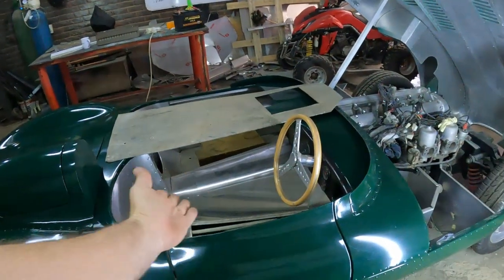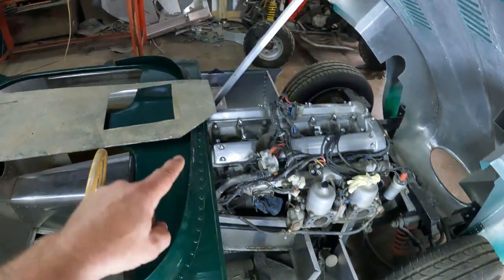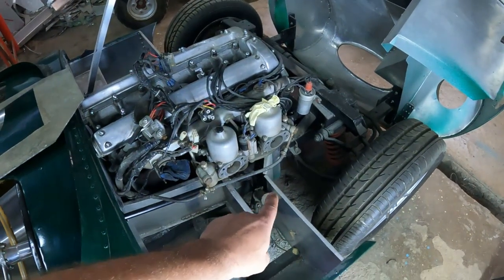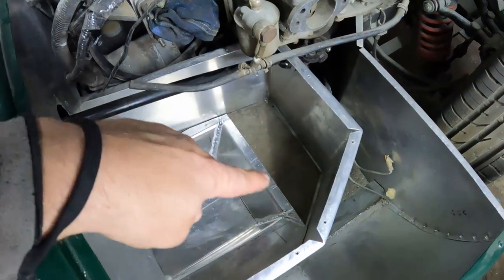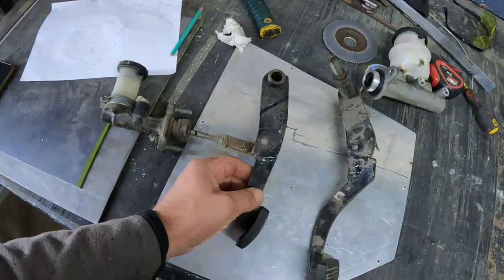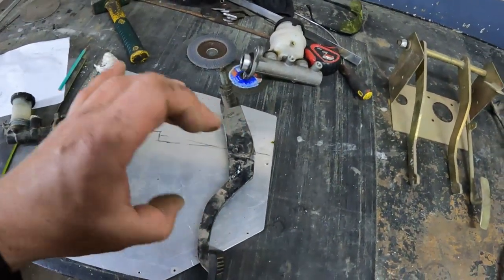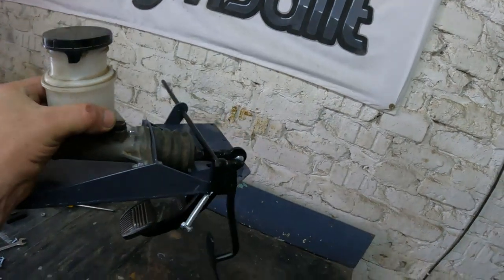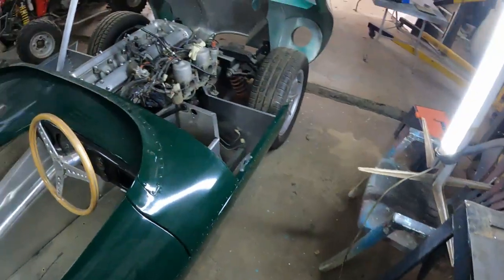Making a Pedal Box for the Jaguar d-Type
This was the biggest single projact on my list to finishing the Jaguar build.
Even though I wasn't sure exactly what the plan on attack was, the pedal box came out looking and functioning better than expected!